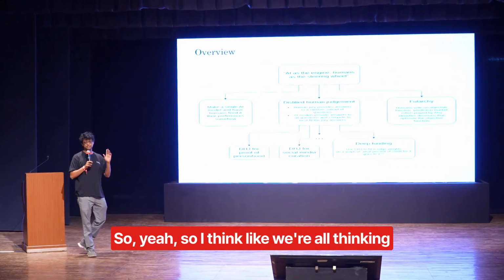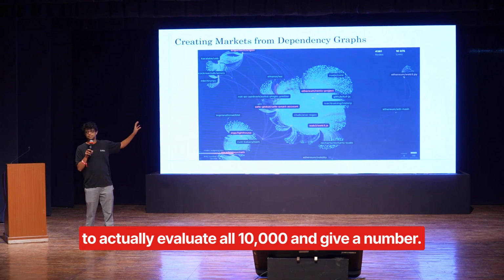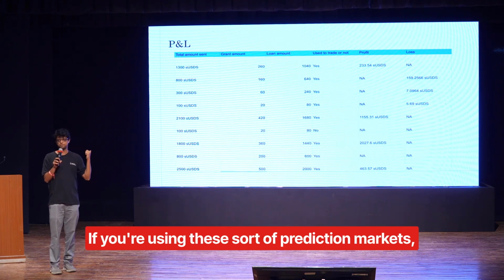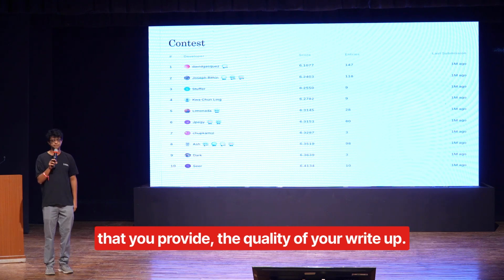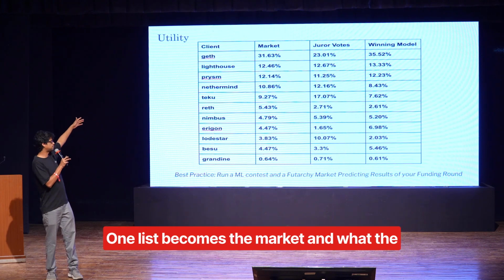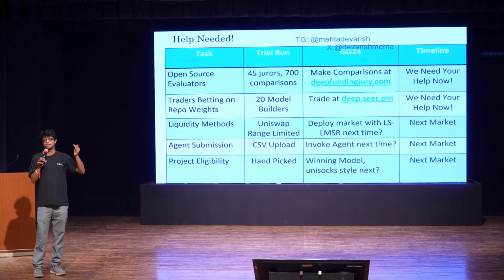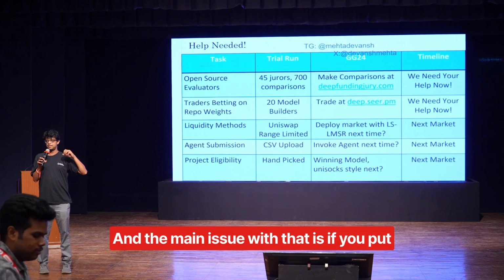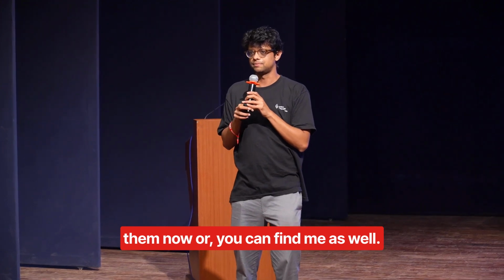Markets for Public Goods | Devansh Mehta | ETHMumbai 2026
Instead of humans evaluating every project, create a market where traders bet on what those human evaluations would say. This talk shares lessons from using that model to distribute $350,000 to core Ethereum repositories, covering how we designed and ran the prediction markets, from market formats and base rate setting to liquidity seeding and final resolution.

ETHMumbai 2026 is the BEST Ethereum Conference & Hackathon hosted on 12th – 15th March 2026 in Mumbai.